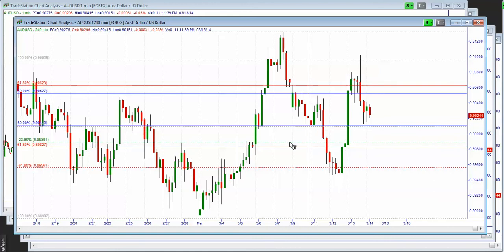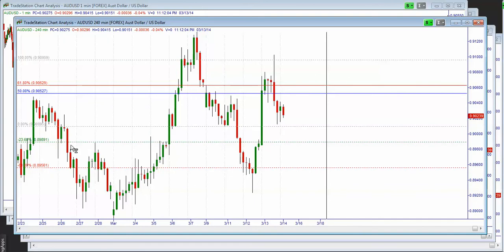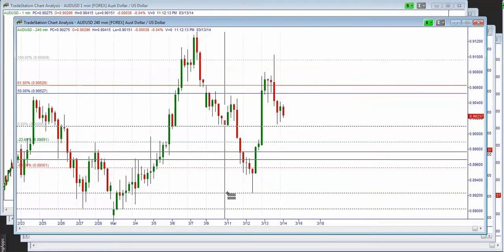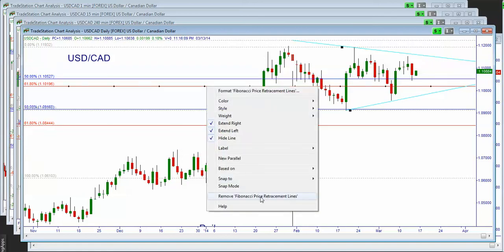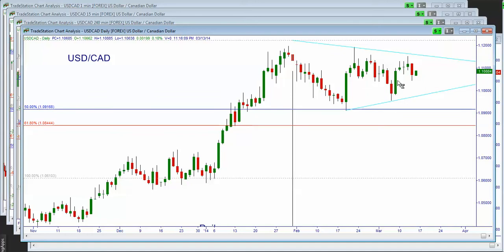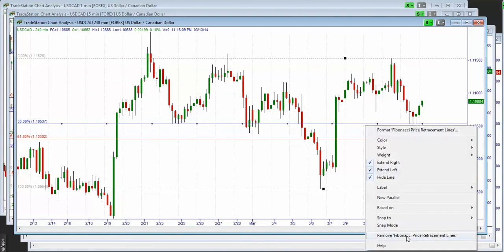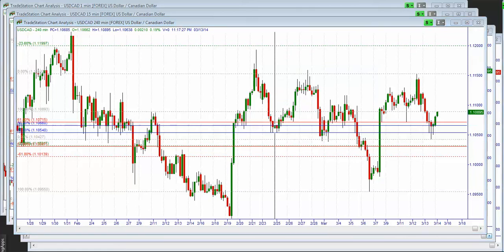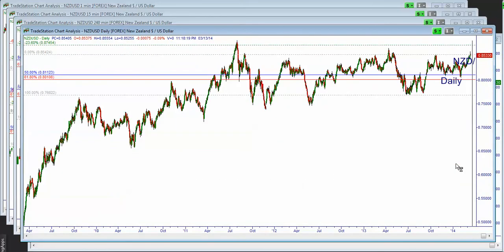GBPUSD, AUDUSD, USDCAD & NDZUSD Daily Analysis & Forecast Review, March 14th 2014